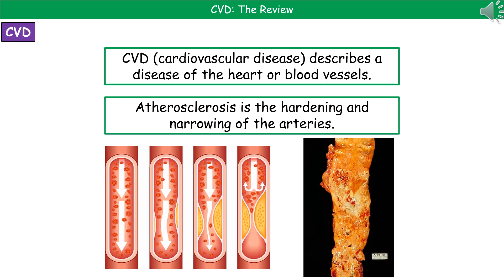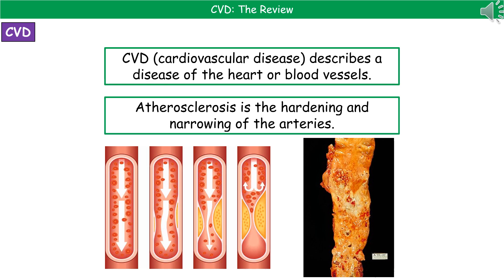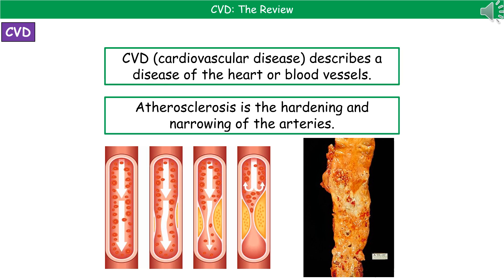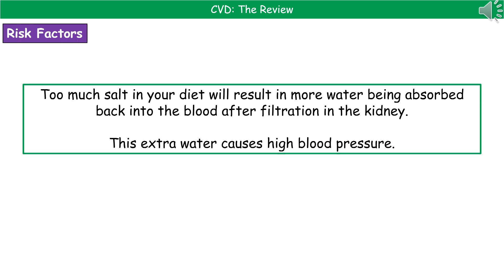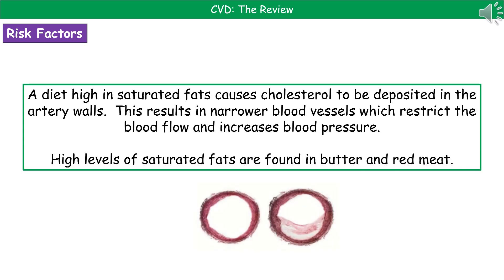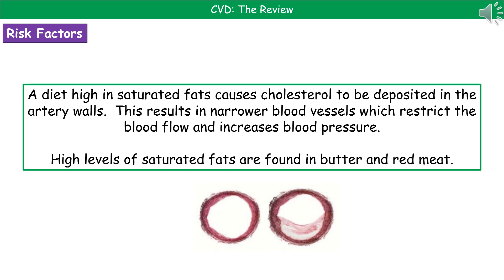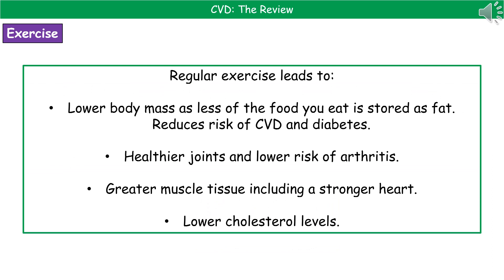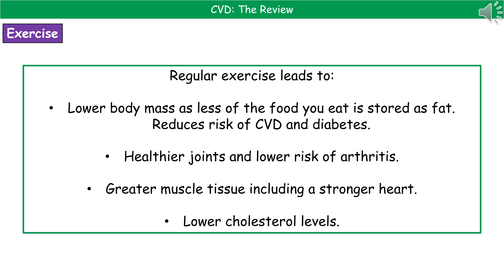OCR Gateway A B6.3.15 - CVD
OCR Gateway A revision video for Biology and Combined Science on B6 - CVD for the foundation and higher tier.  First exams in 2018.